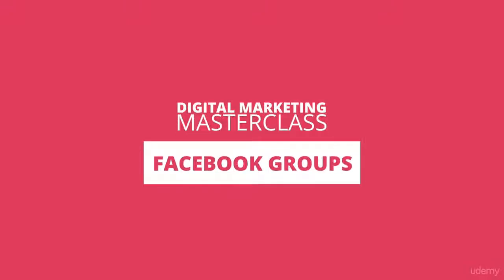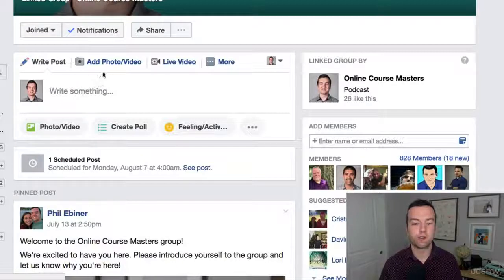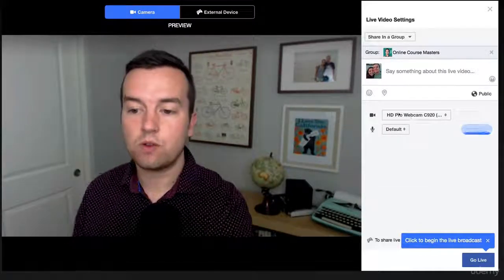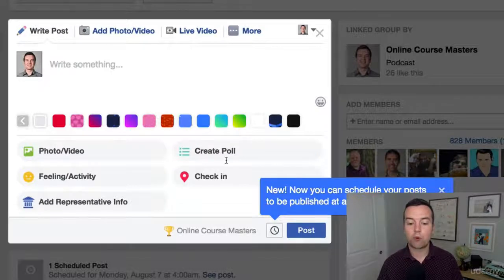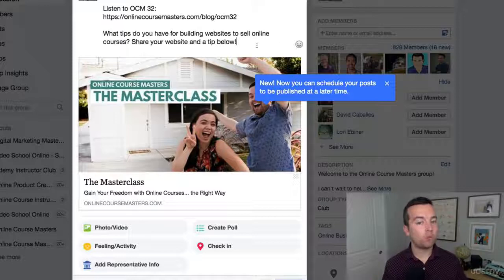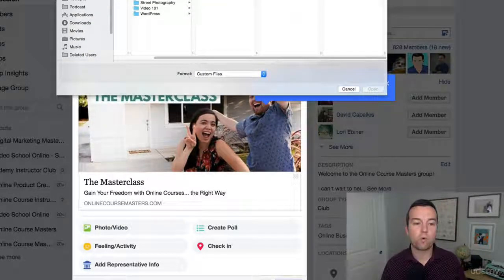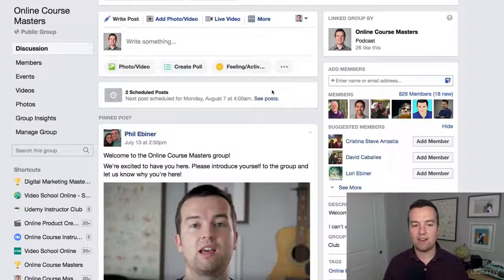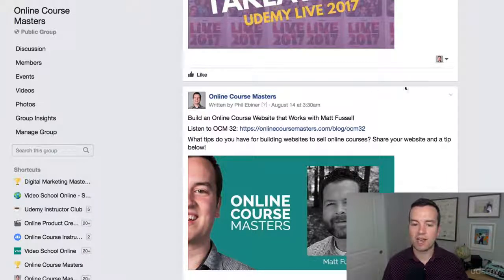116 Posting Types Live Streaming to Groups and Scheduling Posts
Here's how you schedule a post in a Facebook group which is a newer feature that Facebook has launched of course.